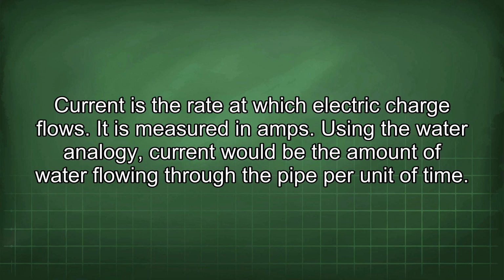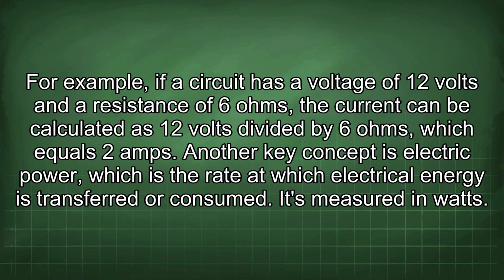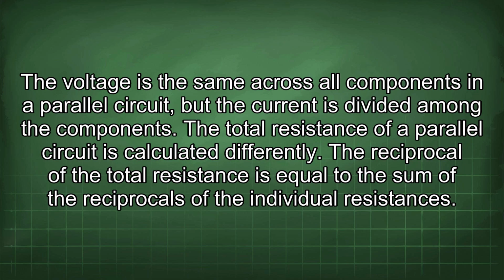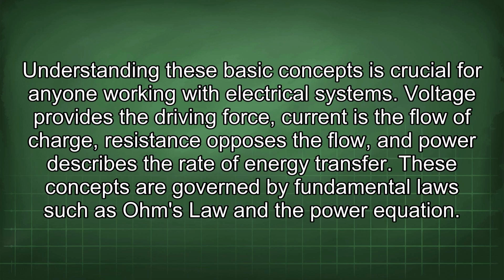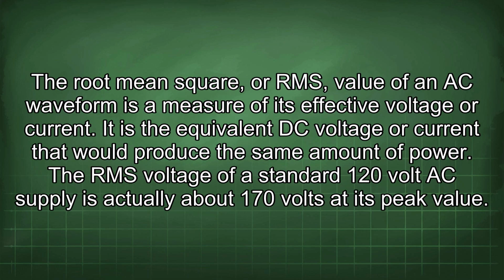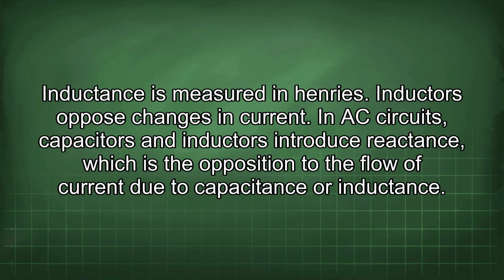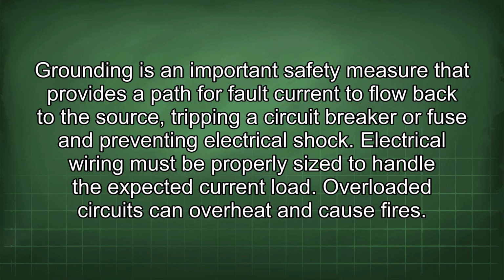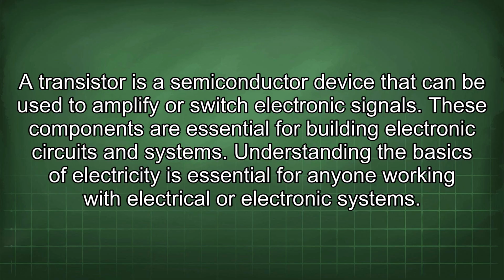Understanding Basic Electrical Concepts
A foundational overview of essential electrical principles. Learn about voltage, current, resistance, and their relationships. This video provides a stepping stone for further electrical studies.